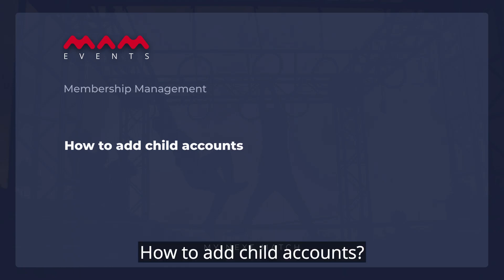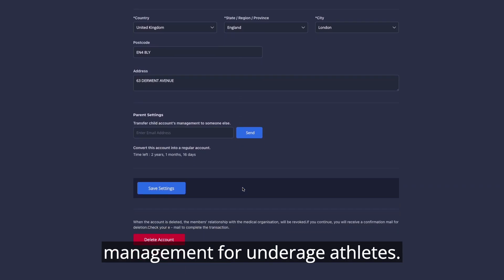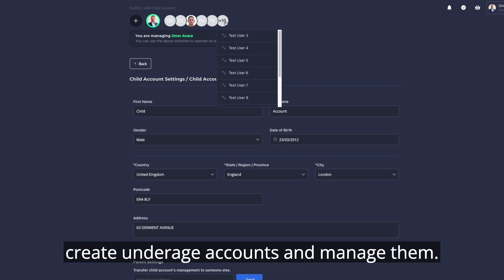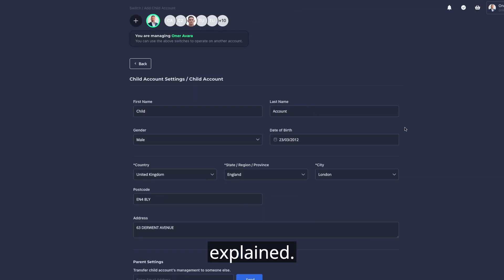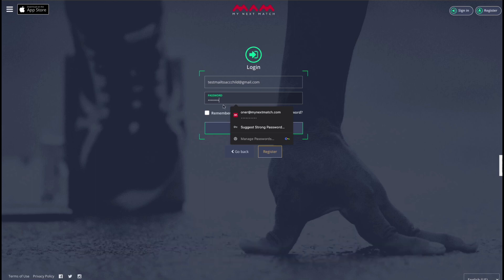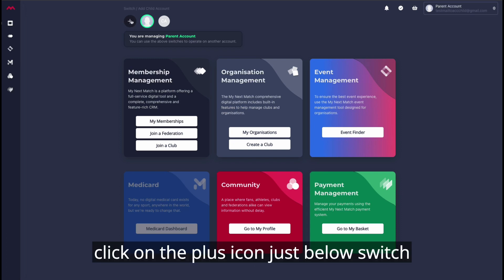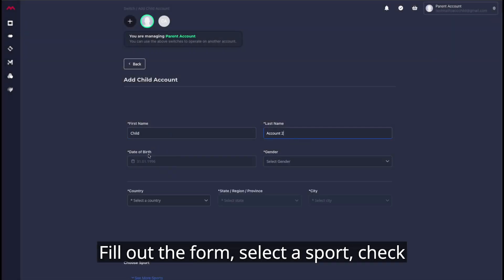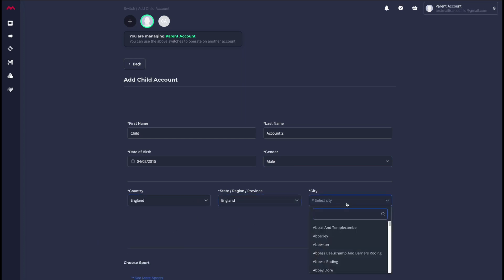How to add child accounts?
0:00 Login MNM Account
0:25 Add Child Account
0:33 Fill Out The Create Account Form
0:45 Switch Child Account